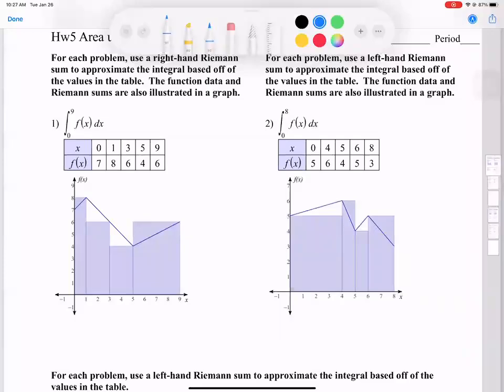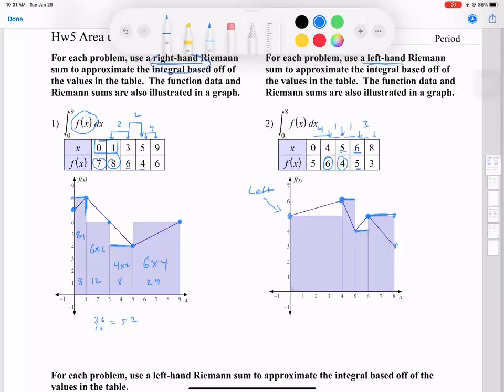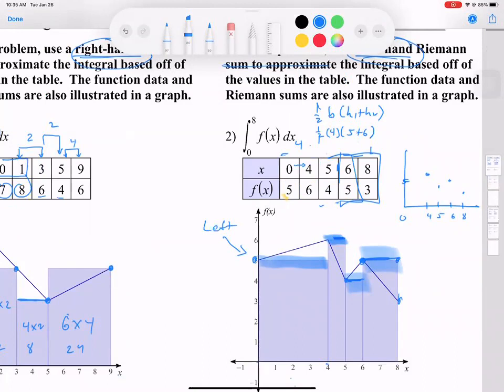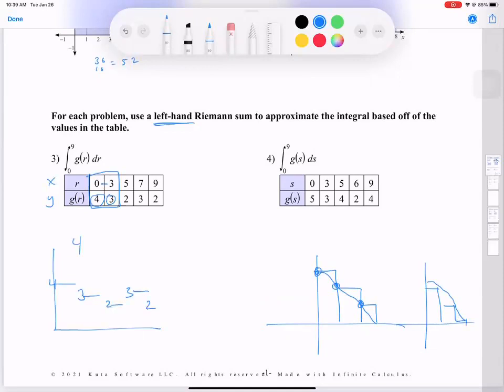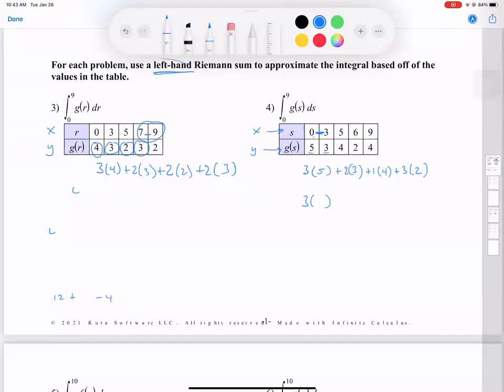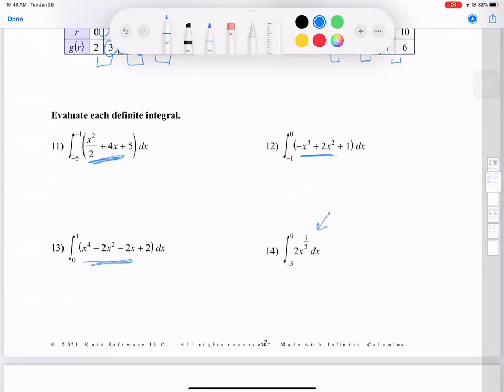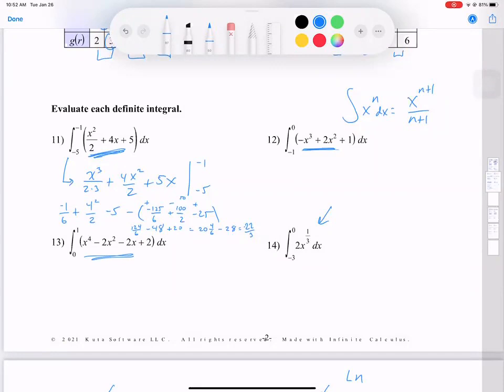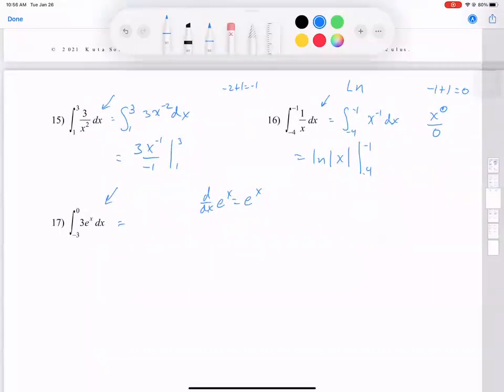Calculus AB Riemanns Sums with tables + Definite Integral Review